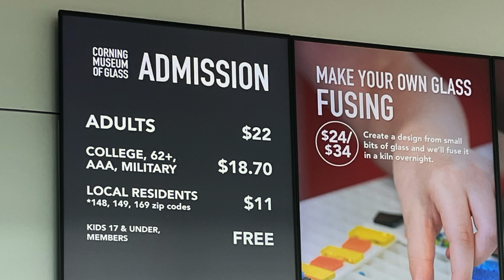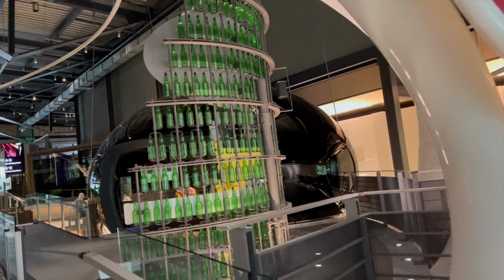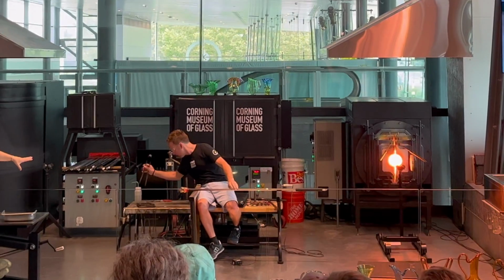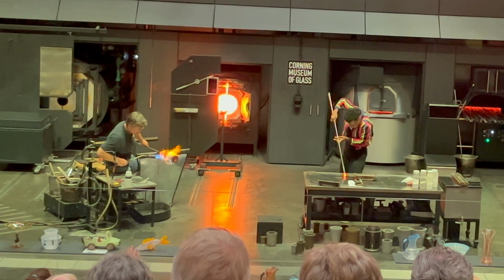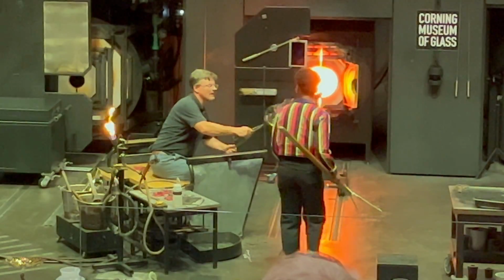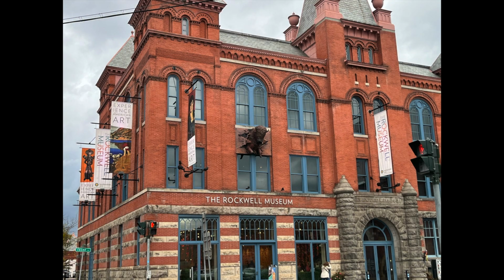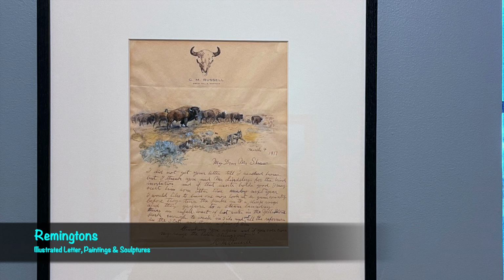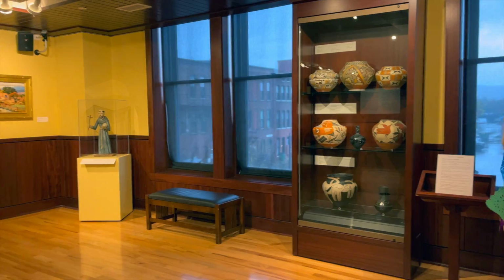Corning Museum of Glass & The Rockwell Museum: Both in Corning, NY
We are Bill and DeAnna Edmister of Living the Silver Life and are most time (snowbirds) RVers.  We’d love for you to join our Nomad Family so you can come along for the ride and ‘Get Up & Get Out.

This week we are taking you to the Corning Museum of Glass and The Rockwell Museum to get a little glimpse inside to peak your interest in spending some time there yourselves.

Chapters:
0:00 Introduction
0:23 Corning Museum of Glass
5:12 The Rockwell Museum
7:06 Outro

Epidemic Music: Our music is from the library of...

*Thousand Trail -If you join, we would appreciate you mentioning that you were referred by Bill and DeAnna Edmister.

We would love for you to join our nomad family.